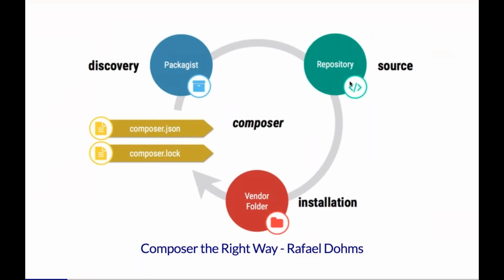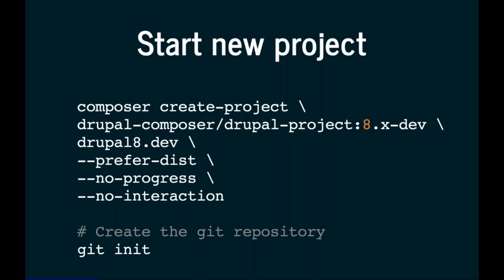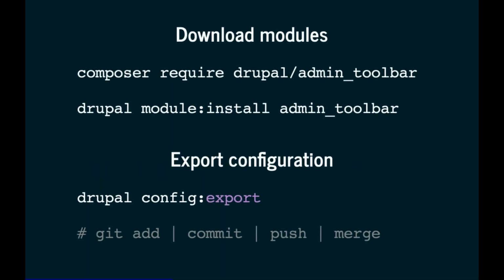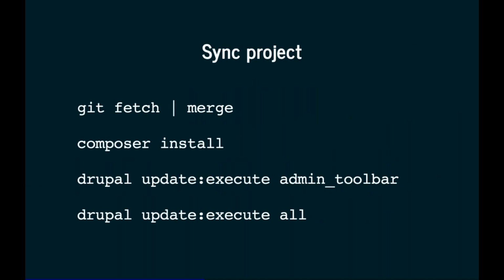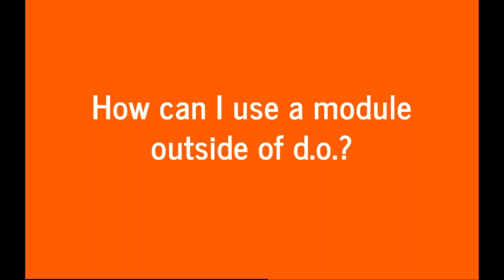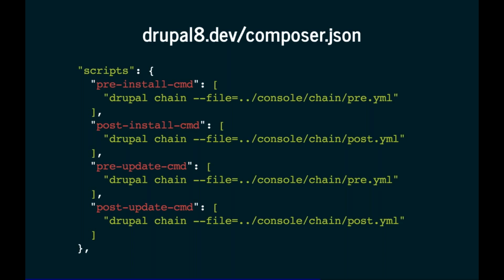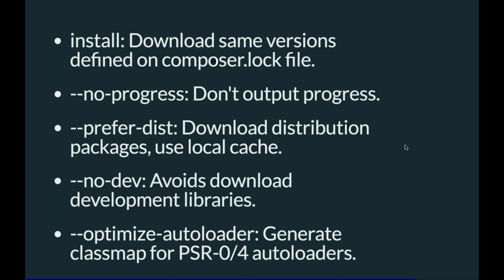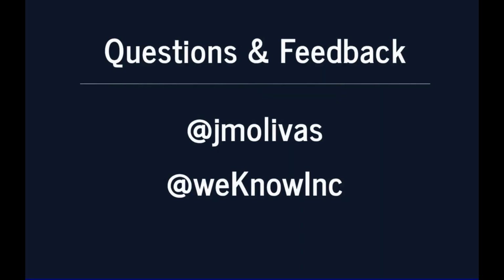Drupal 8 Day: Improve Your Drupal 8 Development Workflow Using Composer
This video was recorded during

This session was presented by Jesus Manuel Olivas.

Drupal 8 has changed a lot and the process for building a Drupal site is not the exception.

During this session, you will learn how to use Composer to improve your development workflow. We cover these topics:

- Using Composer to manage project dependencies.
- Applying Patches.
- Installing and updating Drupal and third party libraries.
- Overriding settings and configurations.
- Managing configuration changes through the CLI.
- Using Git to manage code changes.
- Executing composer scripts.